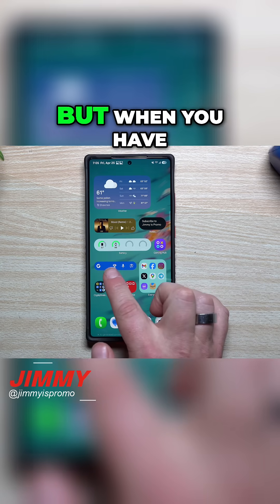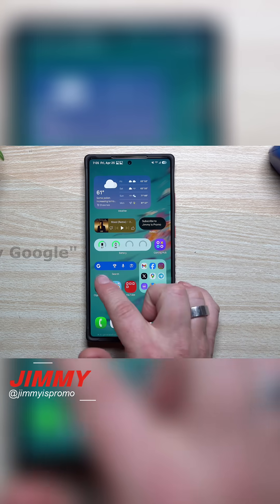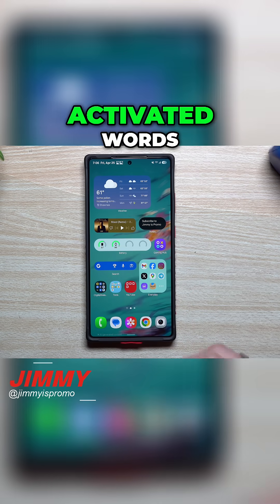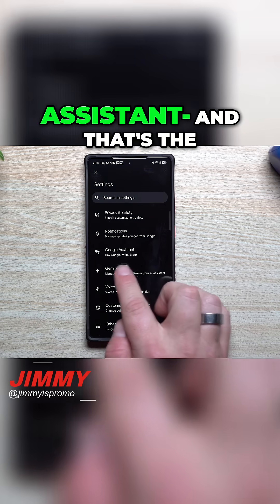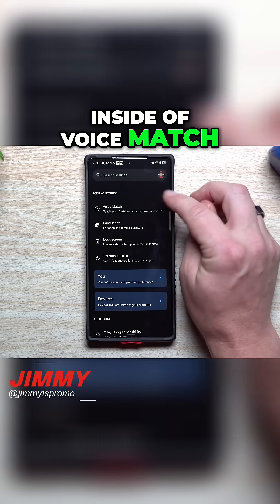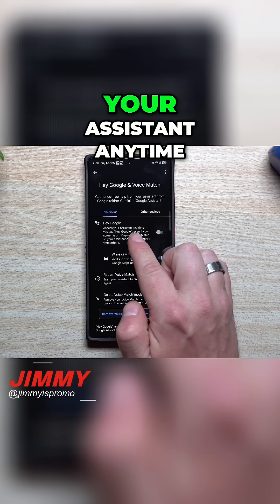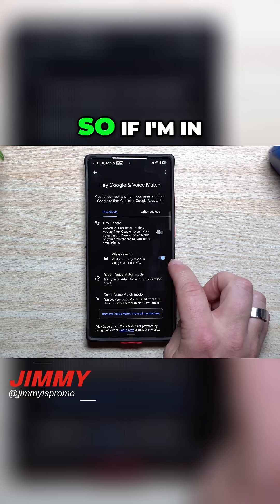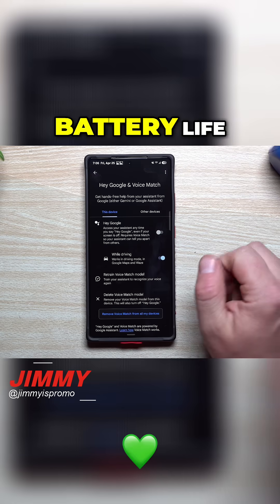Save Battery - Disable Unwanted Google Assistant Activation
Welcome to the home of the best How-to guides for your Samsung Galaxy needs. In today's video, we look at ways to improve your battery life on your Samsung. This is one way. Watch the Full linked video for more.

Charging Brick and Cable for Super Fast Charging 2.0:
5A Charging Cable